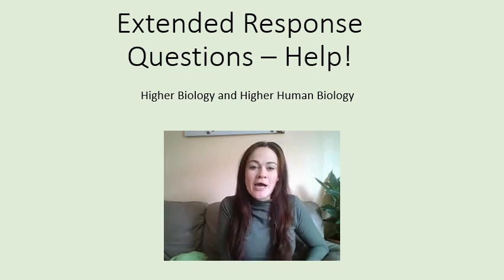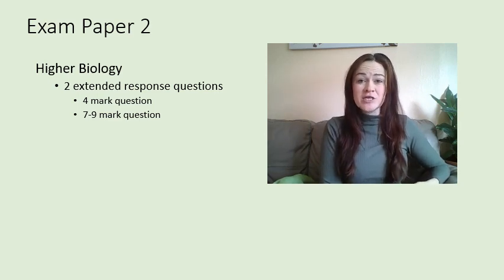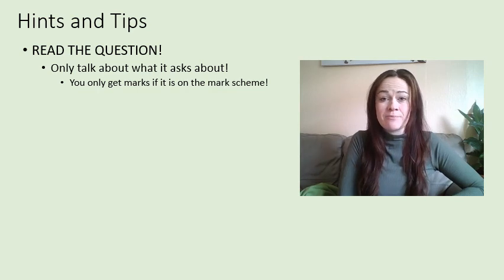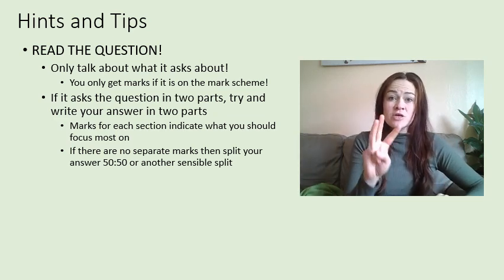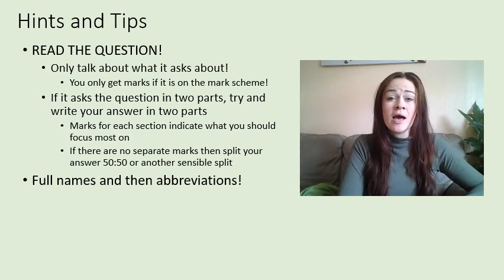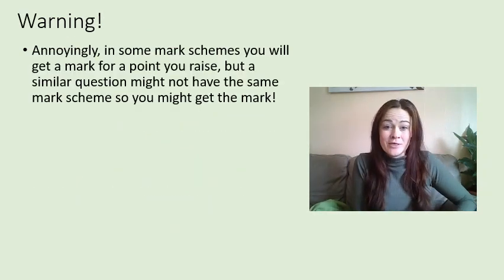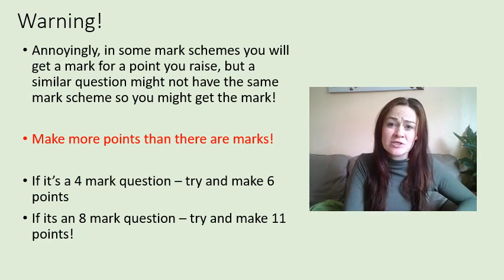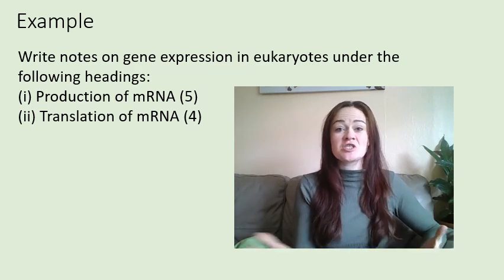Higher Biology and Human Biology Extended Response help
An introduction into tackling extended response/essays questions in Higher and High Human Biology.